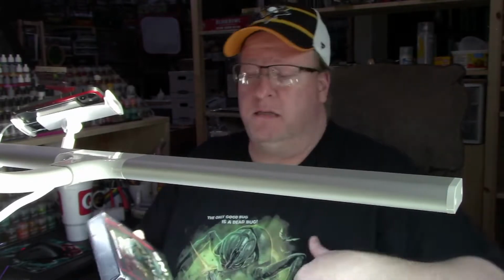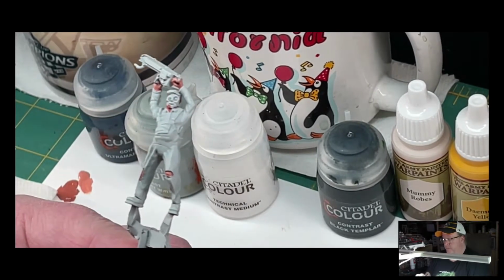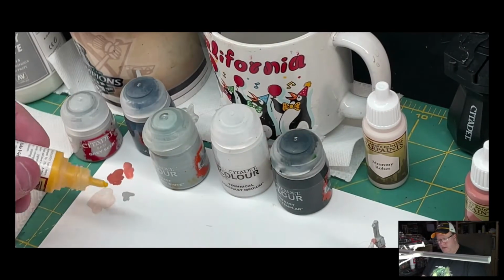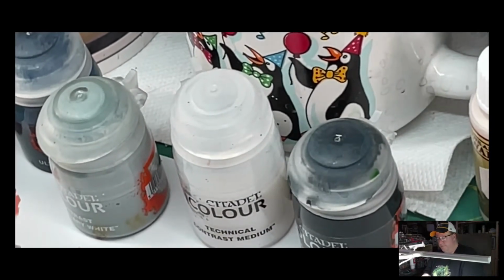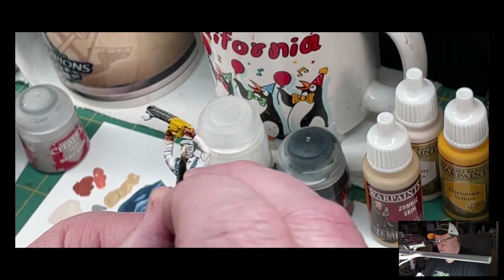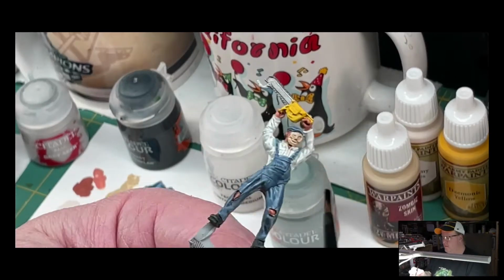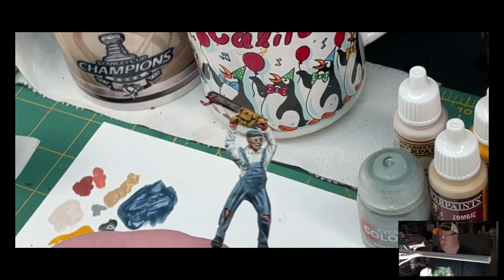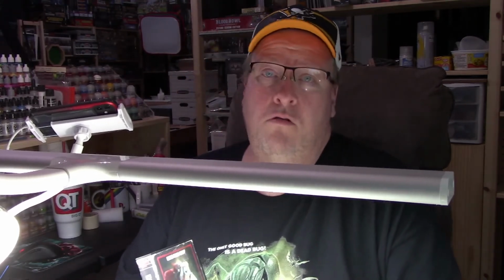Don't Look Back - Let's Paint Boxcar Willy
Join us as we quickly paint The Killer Boxcar Willy from the Don't Look Back expansion Death on the Line to a 3 foot tabletop standard.

The Game Rooms first ever theme week featuring Don't Look Back by Black Site Studios. Don’t Look Back is a solo or cooperative tabletop miniatures game where you create a cinematic experience in a world of suspense and terror. Players control four heroes against a randomly generated AI Killer on a 3×3 foot playing surface. Recreate your favorite slasher / killer / terror movie in Don't Look Back/

This week of videos will include
 - Expansion unboxings
 - Terrain Building to help set the proper horror mood
 - Painting Videos - Simple steps we took to get tabletop ready fast
 - Gameplay
 - and anything else we can think of for this fantastic game

We're also giving away 2 of the multi-part killer models featured in the main game unboxing and a couple of the upcoming painting videos and one lucky viewer will win an expansion of their choice.

Black Site Studios - Tell them The Game Room Sent Ya!